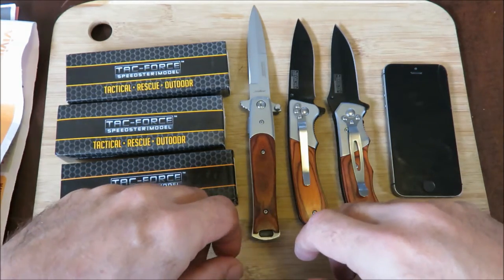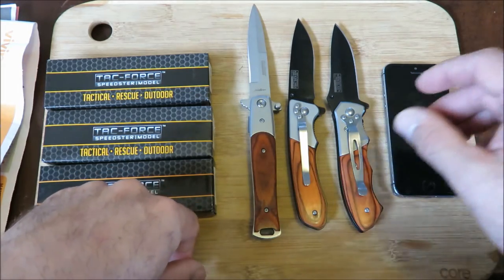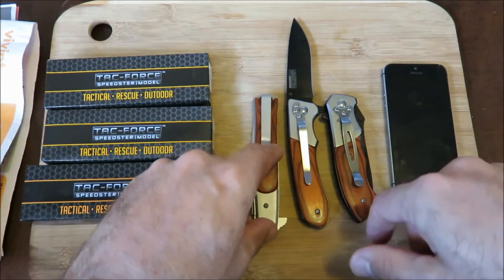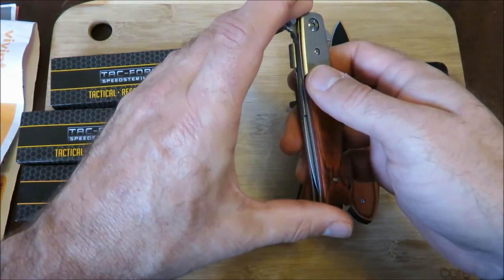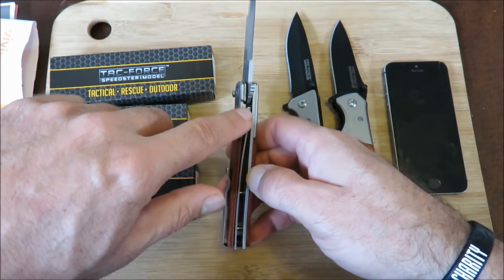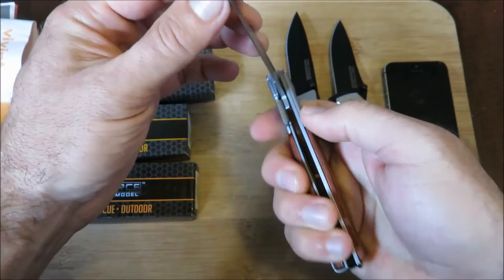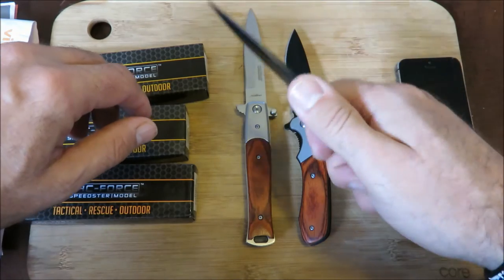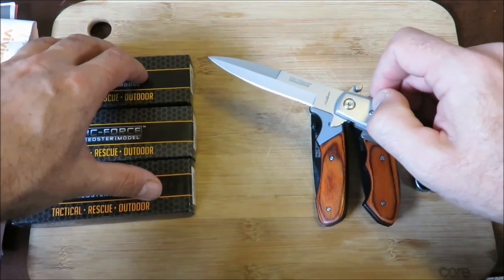Tac Force Trio Inepensive Tactical, Rescue, Outdoor Folders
3 inexpensive folders by Tac Force
The value is there and there are many more variations, most for less then $10.
For anyone looking to build a simple yet beautiful collection of Folders, no up side to be expected as a "coolection", though... :-)

All My Blessings!